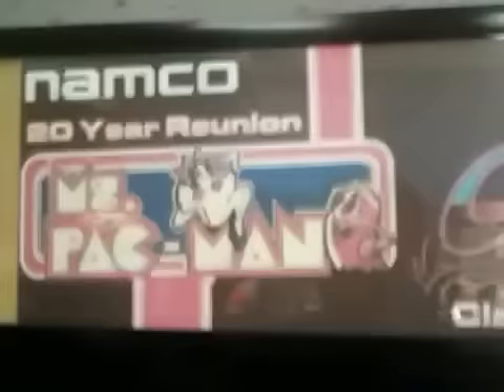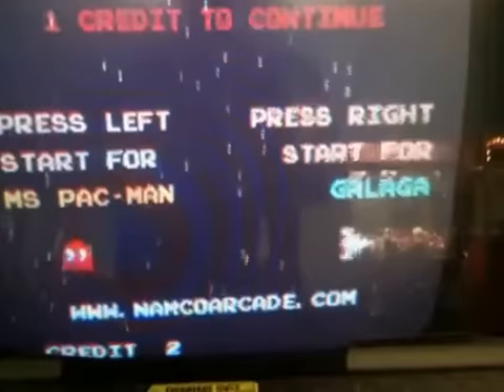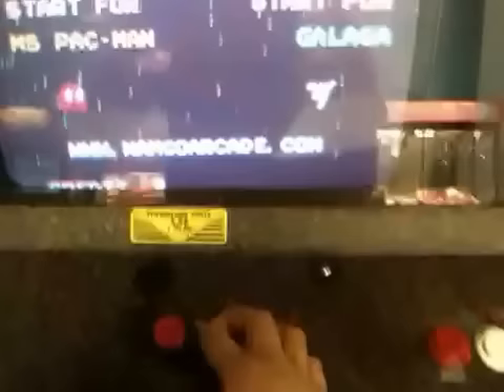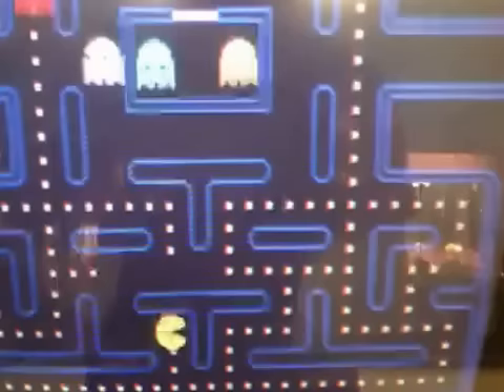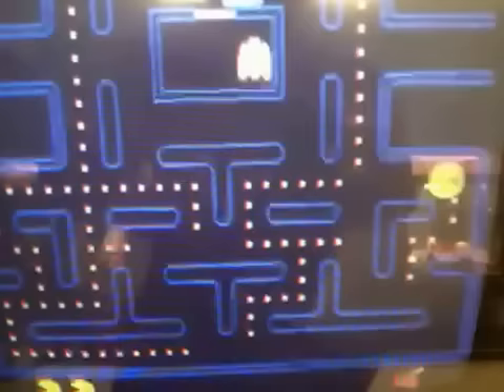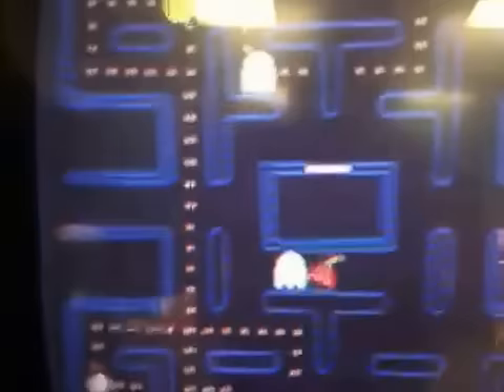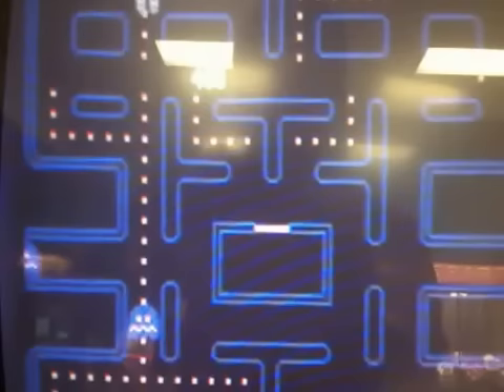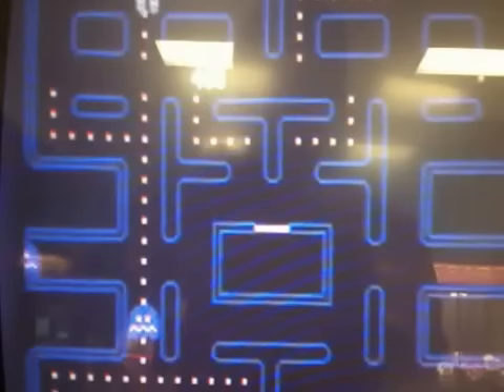Ms. Pacman "Konami Code" Secret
Just a little trick I picked up for the 1981 Gathering Ms. Pacman arcade game. Code is UUU DDD LR LR L.
U: up D: down LR: left/right.